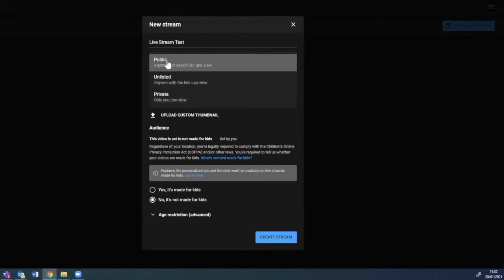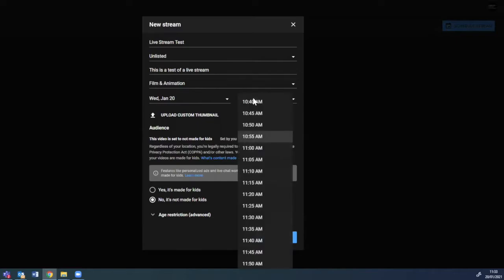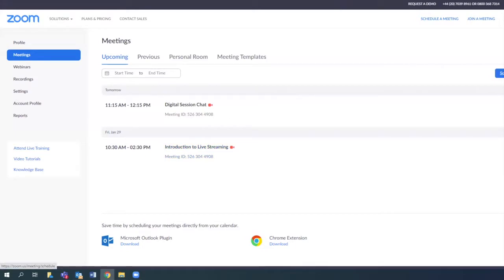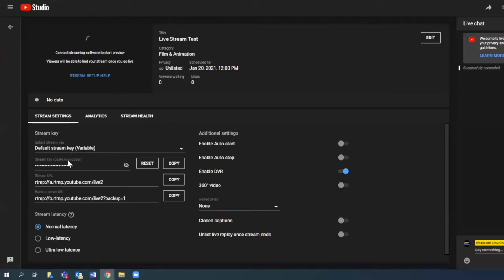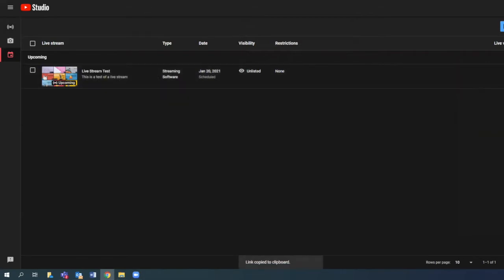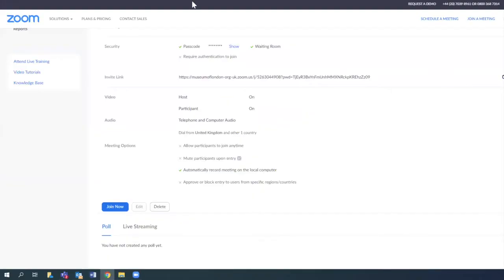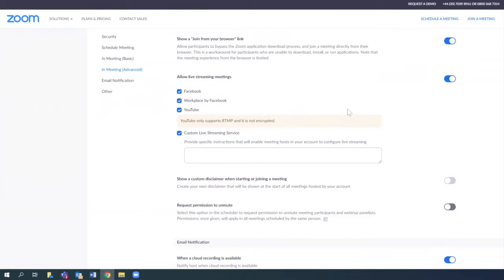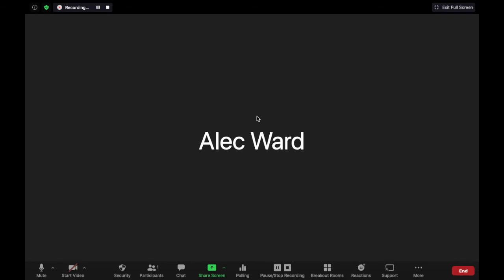YouTube Live From Zoom Tutorial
In this tutorial, Alec shows you how to go Live from Zoom onto YouTube.

Timestamps:
00:00 Introduction
00:22 Scheduling the Livestream
03:08 Creating the Zoom meeting
03:51 Configuring Livestream settings in Zoom
06:09 Enabling Livestream in Zoom (if you haven't already)
07:44 Going live directly from Zoom